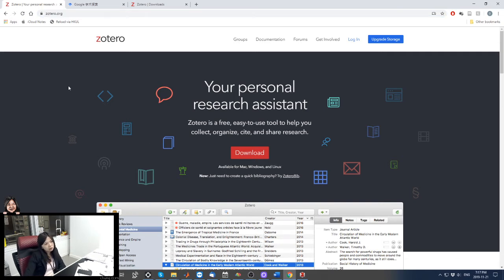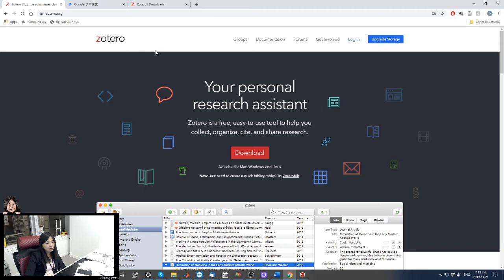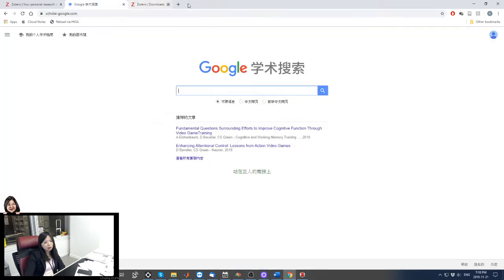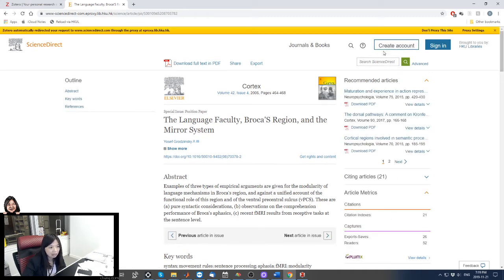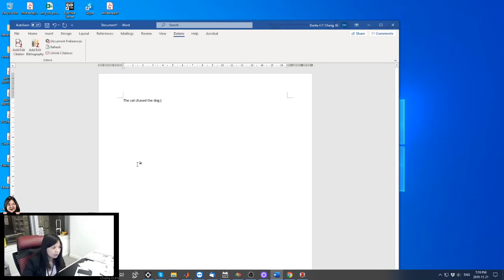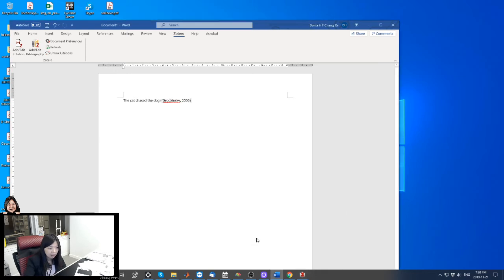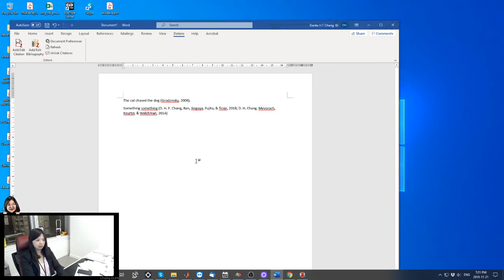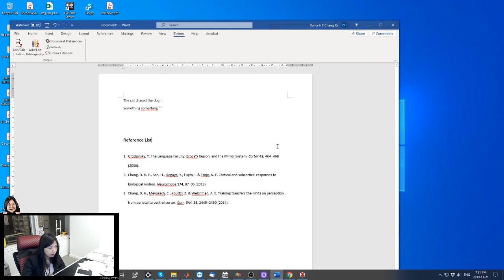[2101 Foundations of Neuroscience] Reference Managing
If you don't have a reference manager already, you will find this free one helpful (Zotero)